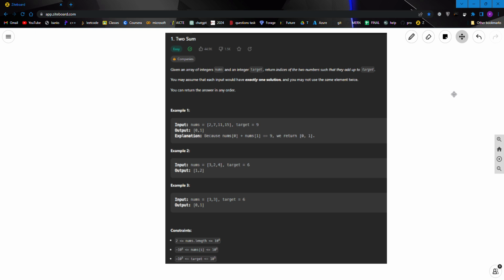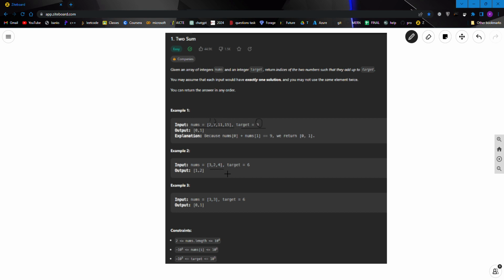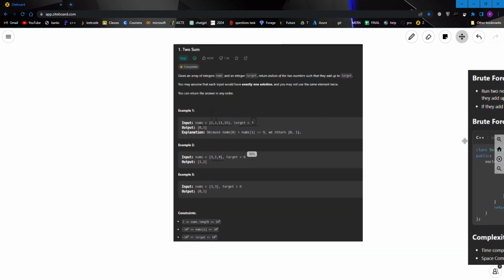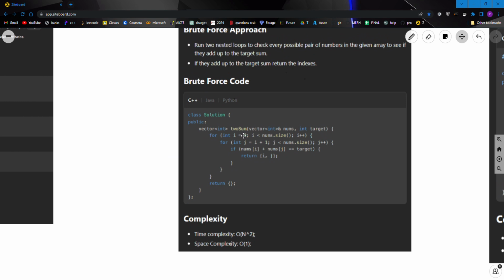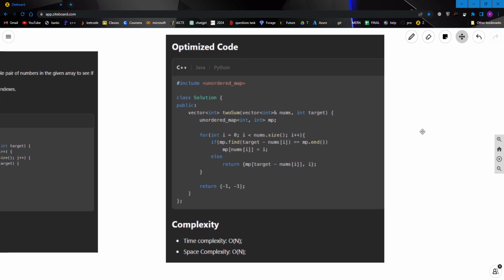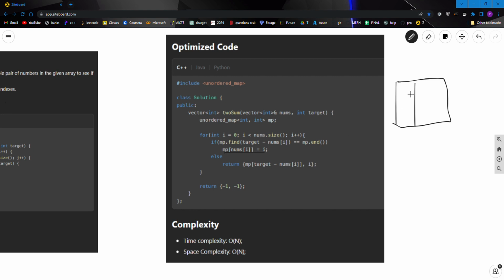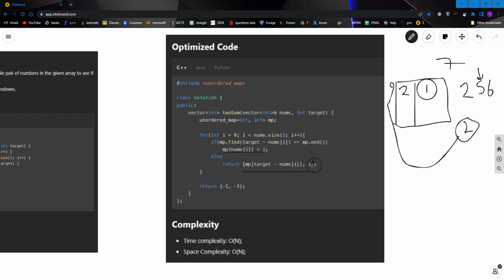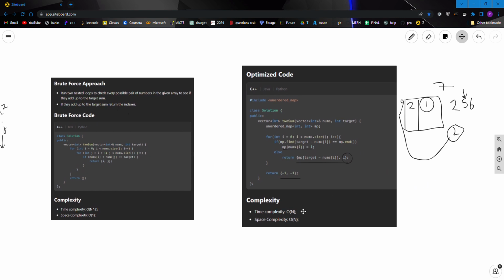LEETCODE - EASY | Two Sum